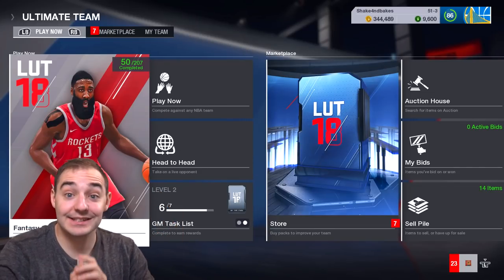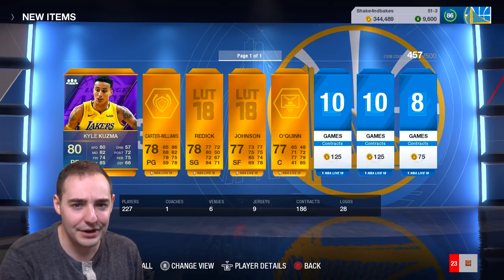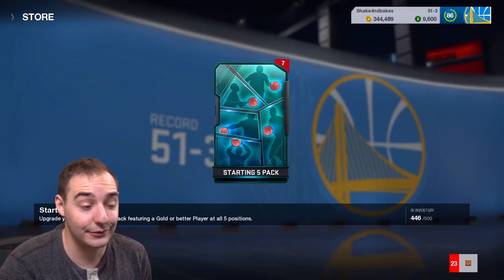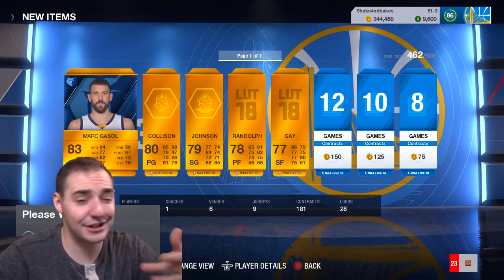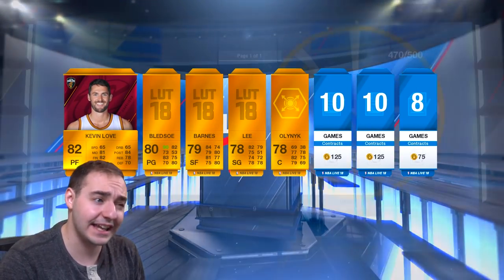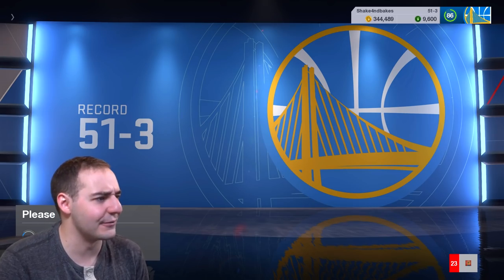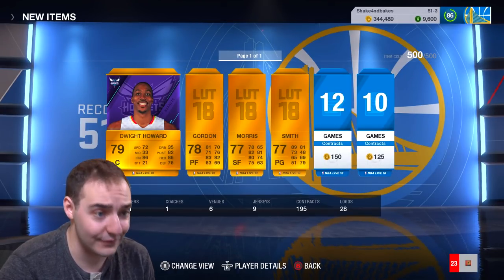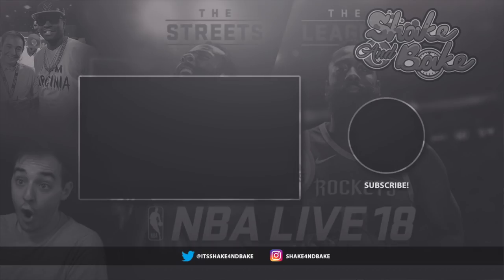NBA Live 18 Ultimate Team STARTER PACKS! BEST PACKS FOR NEW NBA LIVE LUT PLAYERS!